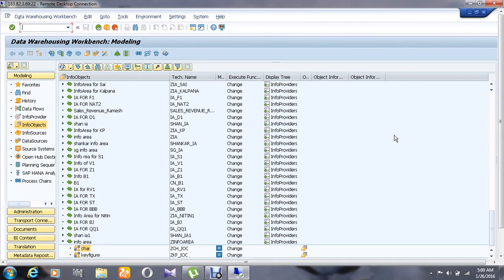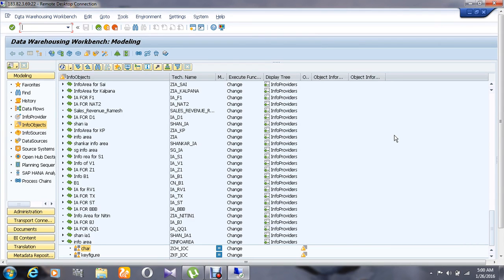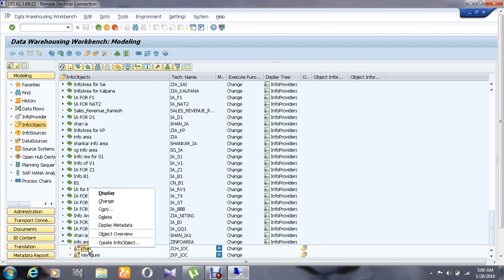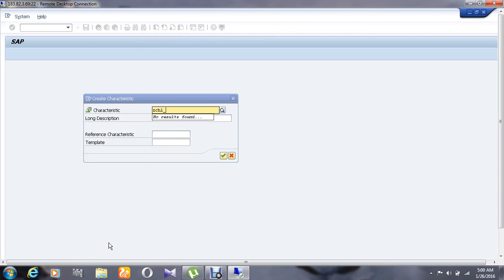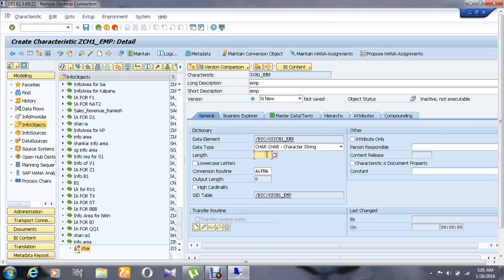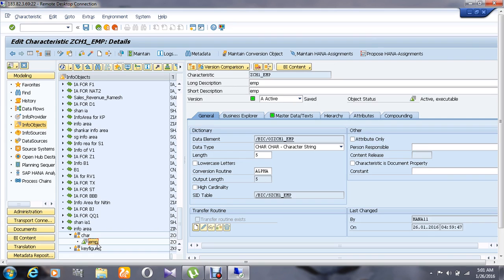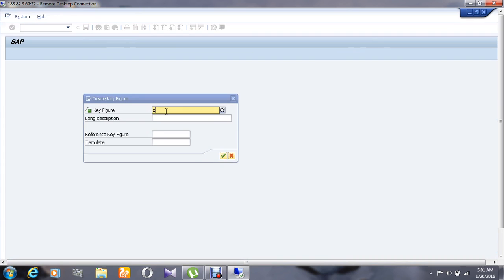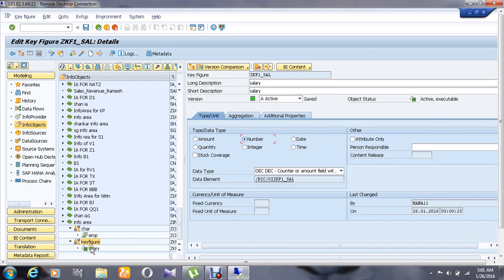Creating Info object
Creating info objects for characteristics and keyfigures